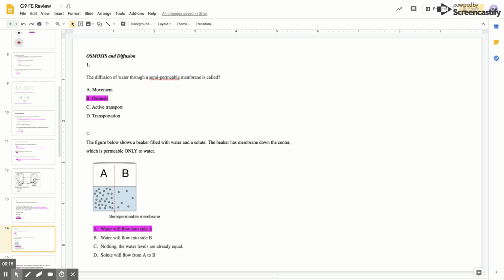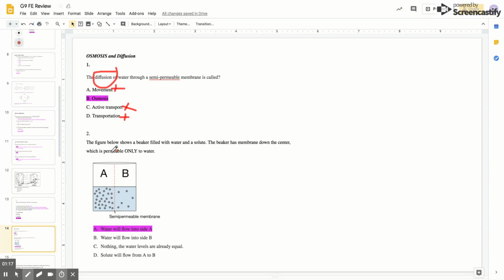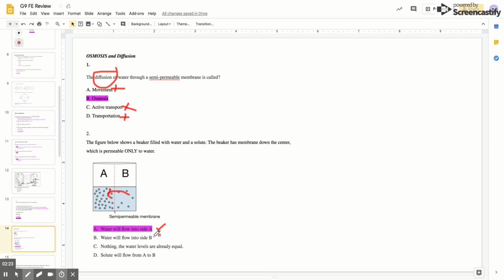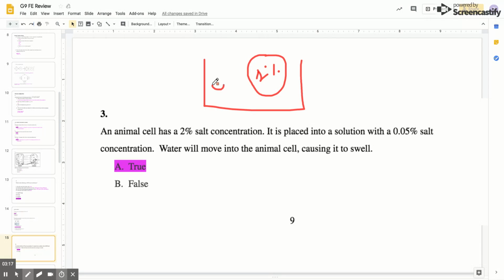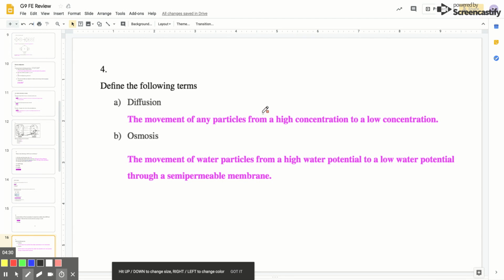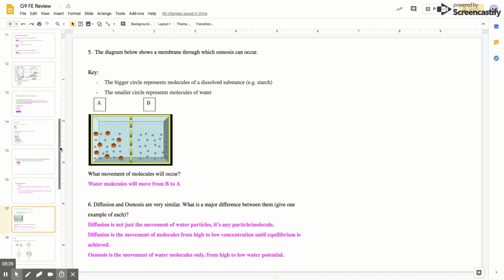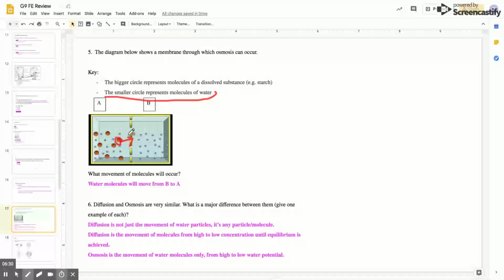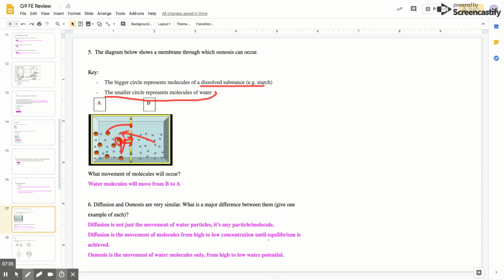Osmosis and Diffusion